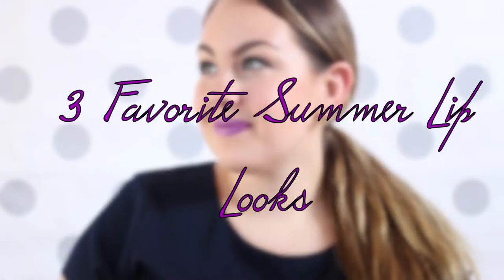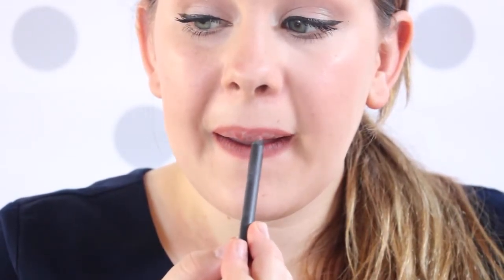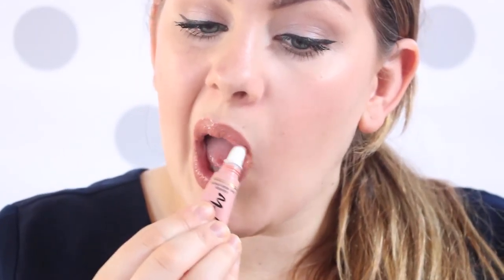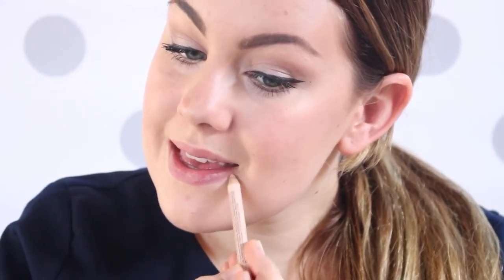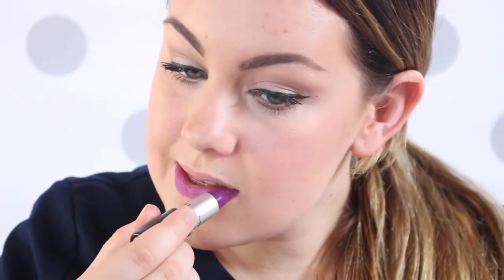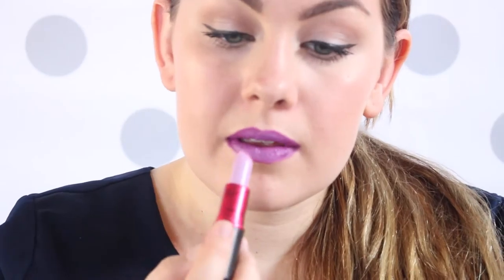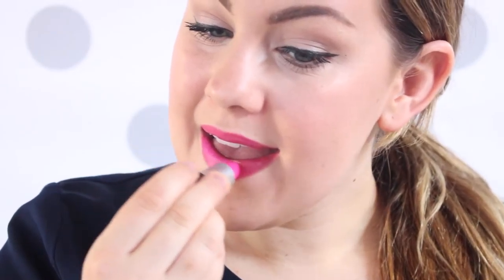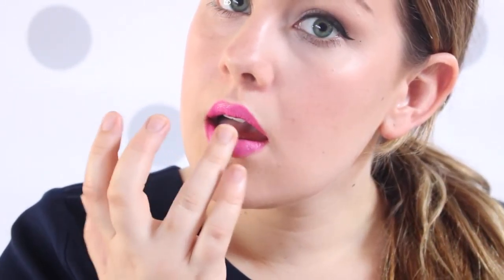3 Favorite Summer Lip Looks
Today I'm so excited to share with you my 3 favorite summer lip looks! These lip looks are easy to achieve, are perfect with a neutral eye, and take only minutes! Which one is your favorite?!

Sign up for my once a week email filled with updates, discounts and the latest sales!